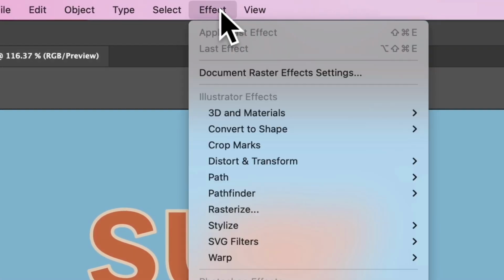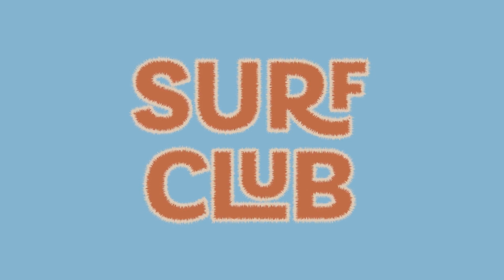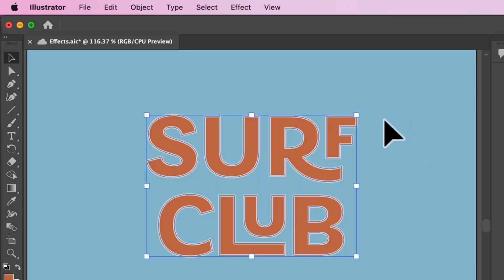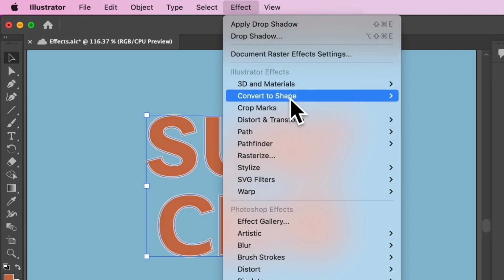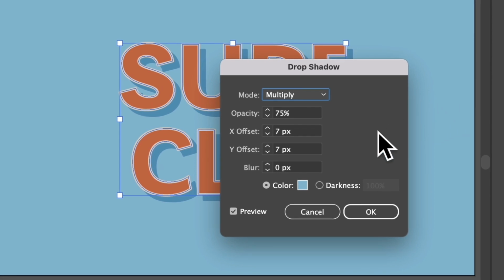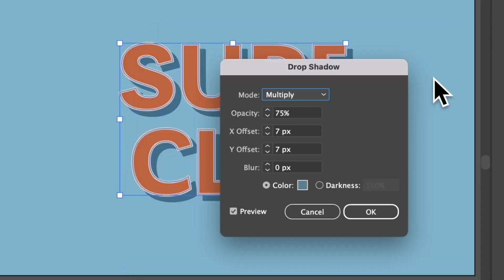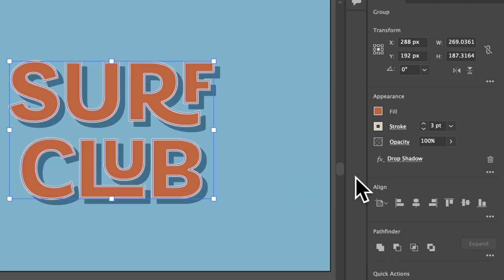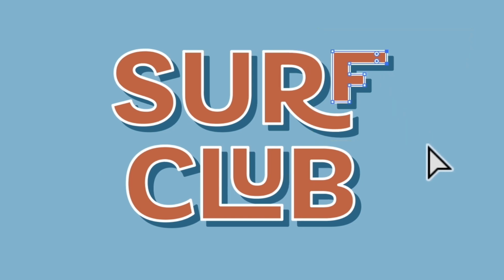Add Cool Effects to Your Lettering in Illustrator | Adobe Creative Cloud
Learn how to use alternate glyphs and ligatures plus outlining text to make letters editable shapes. After watching this quick introductory video, click the link below to explore a hands-on tutorial inside Adobe Illustrator. In the hands-on tutorial in Illustrator, you'll enhance text using alternate glyphs and ligatures, outline the text to make it shapes, then transform the individual letters.

Content of this video:
00:00 Intro
00:21 What is lettering?
00:51 Apply formatting to text
01:03 What is a glyph?
01:16 Apply an alternate glyph
01:29 What is a ligature?
01:43 Apply ligatures to text
02:05 Outline text
02:33 Edit the shapes
03:00 Recap!
03:22 Outro